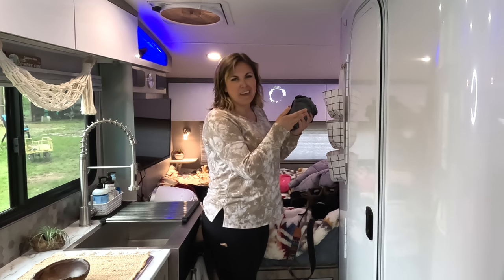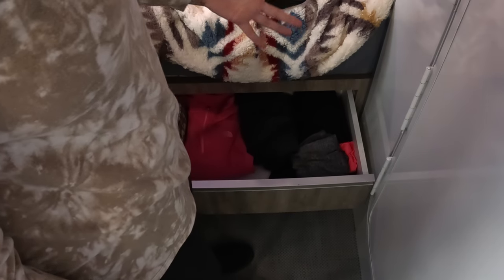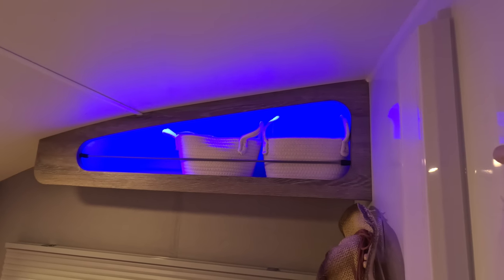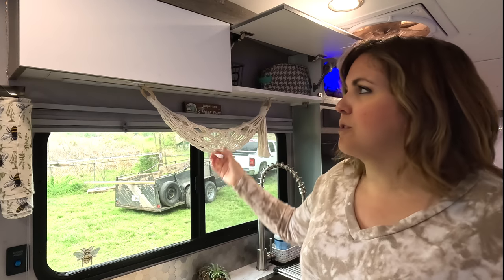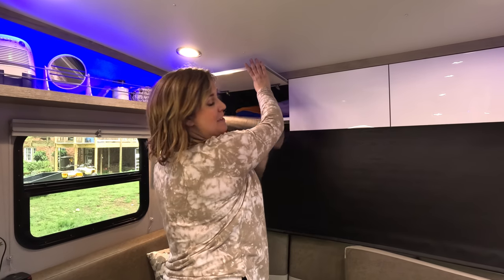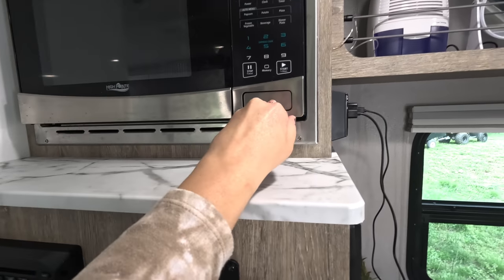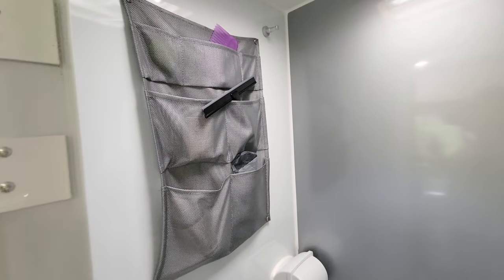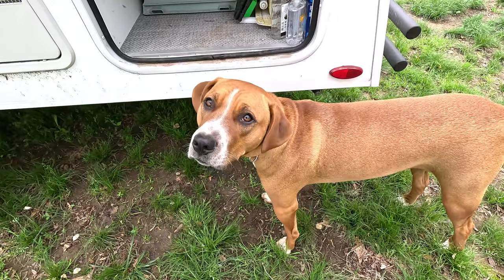InTech Sol Horizon Storage Space | Mock Packing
Are you interested in the Sol Horizon, but unsure that there is enough space inside to hold everything you need?
In this video, I go through a mock packing (as far as clothing goes) to show that there really is a decent amount of storage for the size of camper that you’re getting here.
Do I think it will fit everyone’s needs as far as packing goes? Of course not… Everyone packs and travels differently, but for us, we have yet to have an issue when it comes to storing things.

Please feel free to make video suggestions of what you would like to see!

Links to the items mentioned in the video:
Three Pocket Storage

Little Vacuum: